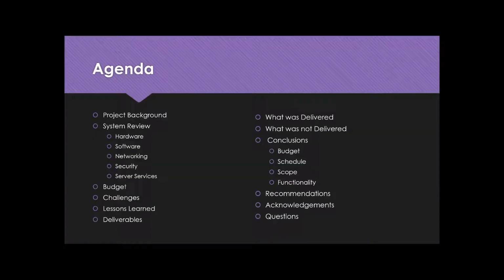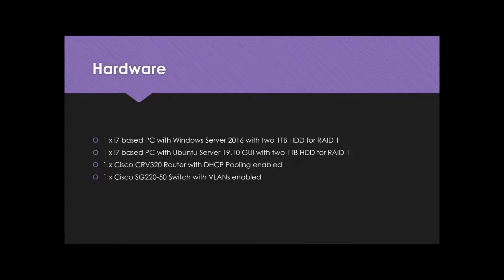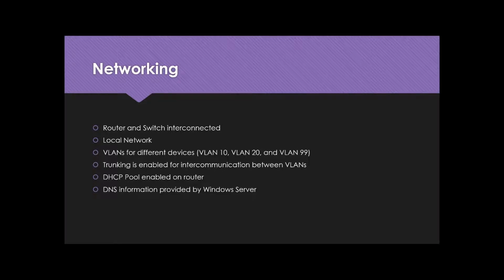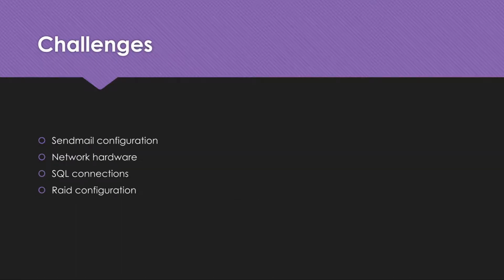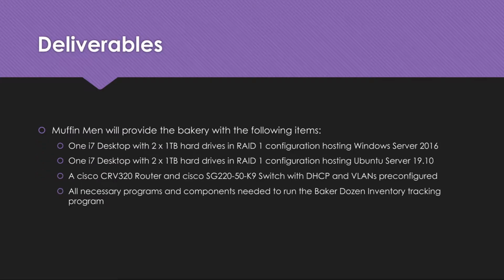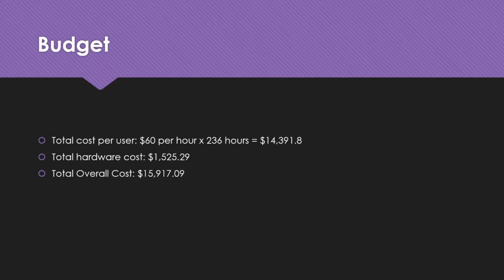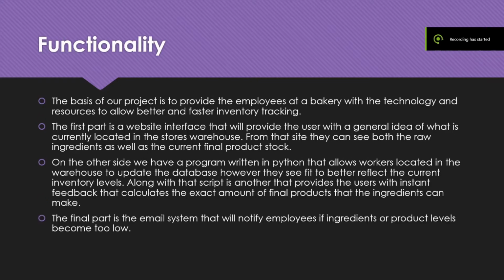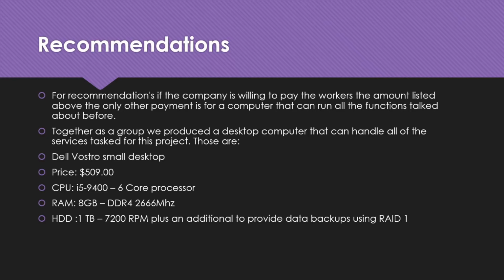Bakers Dozen Formal Presentation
Here is a quick video talking about the project of Bakers Dozen inventory system.

The Muffin Men are:
Tommy: